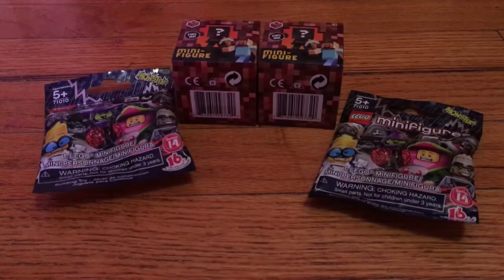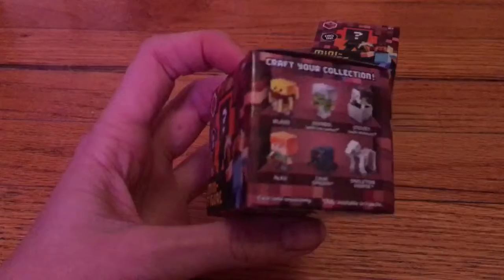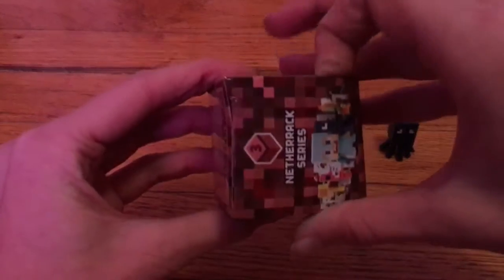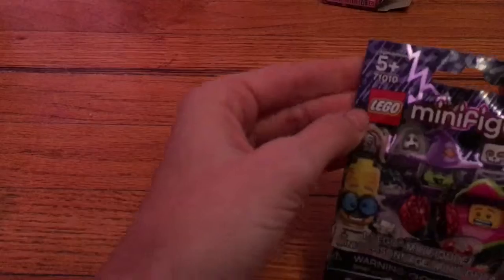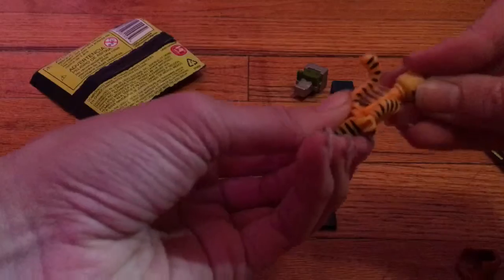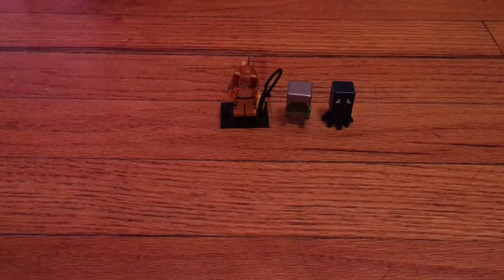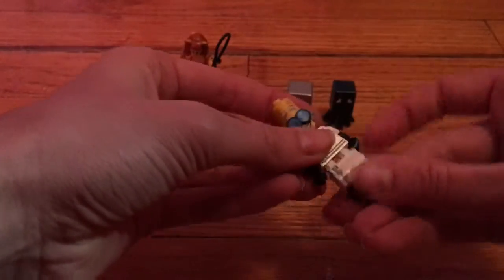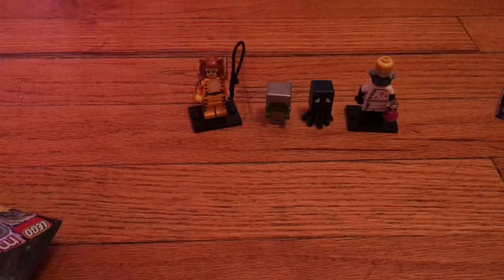Minecraft and Lego blind bags (Ep.1)